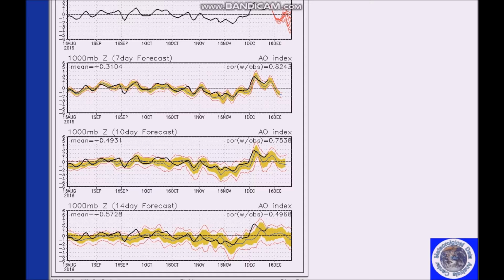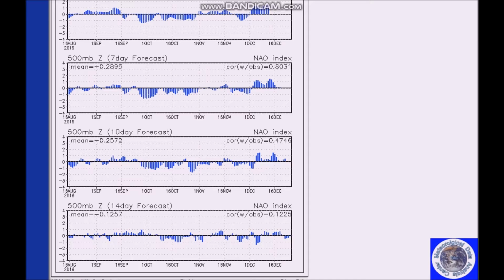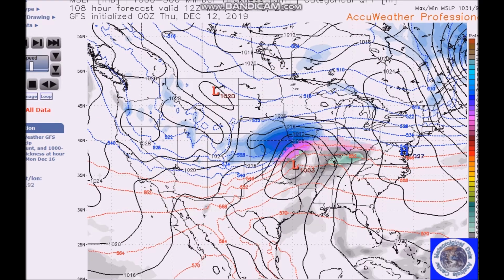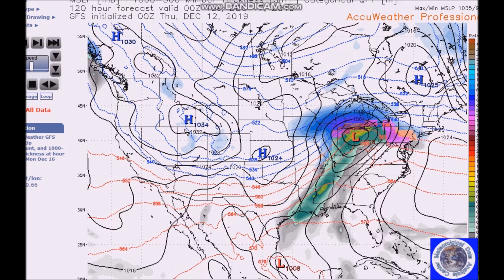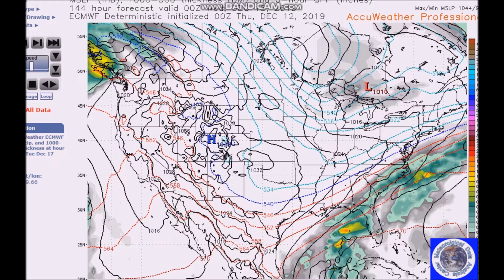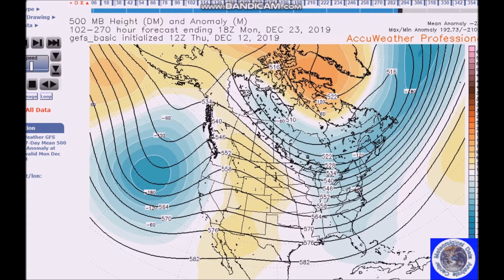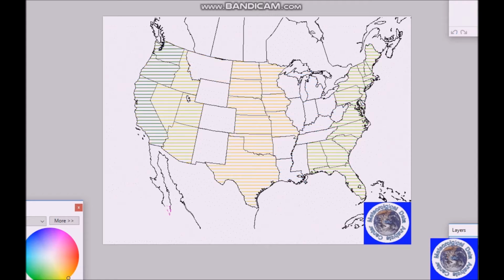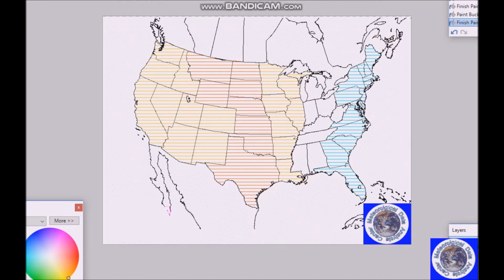Long Range Weather Forecast